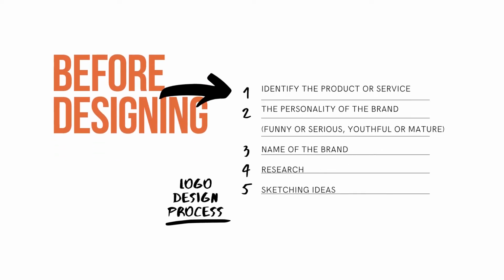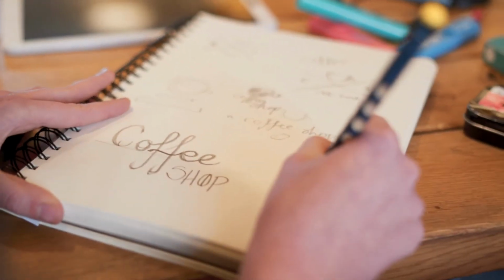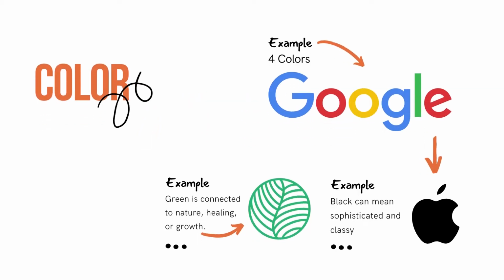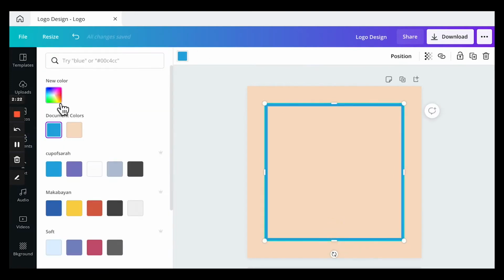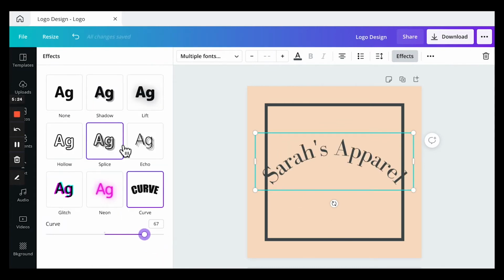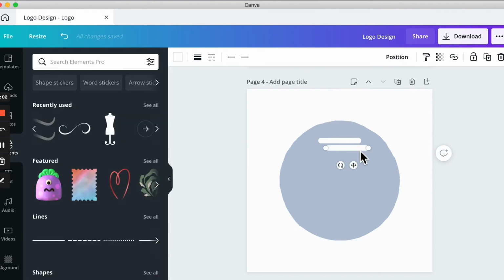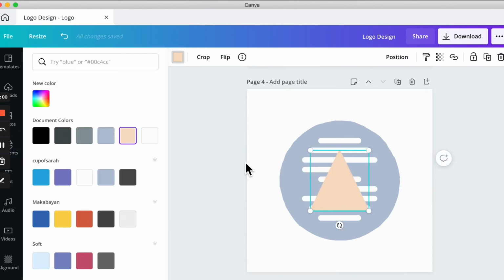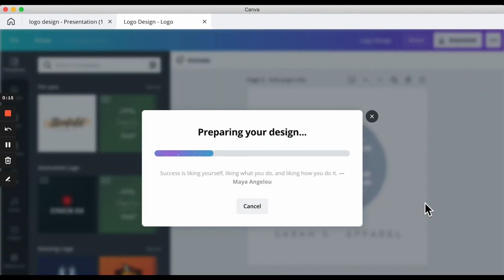Logo Design (for beginners)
Hello, learners!
In this tutorial, we will learn the process, elements, and principles of logo designing. To skip to the part about using Canva to create logos, go to 2:22.

Remember, be responsible with the freedom to create.